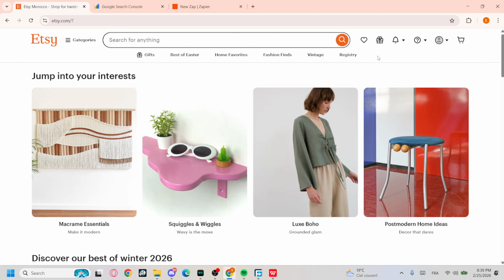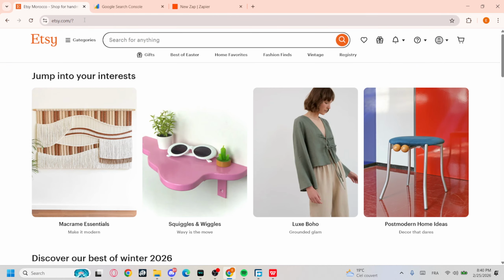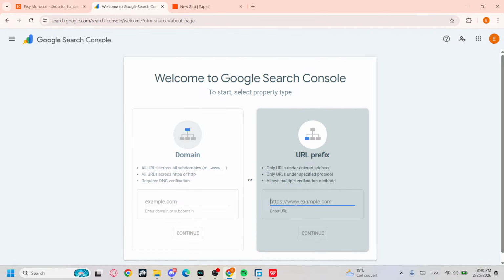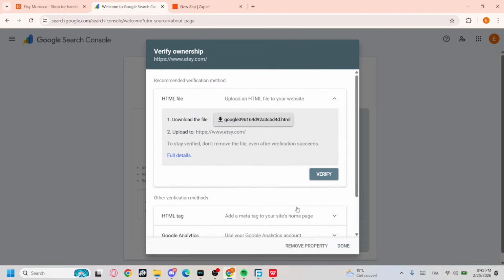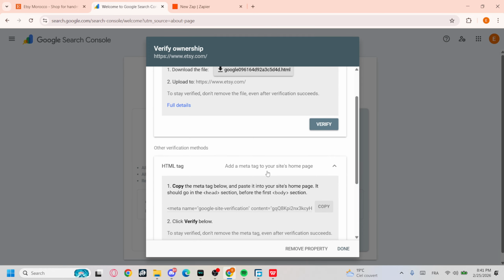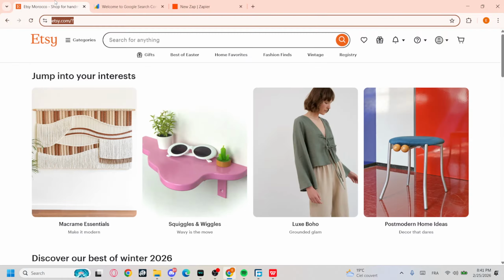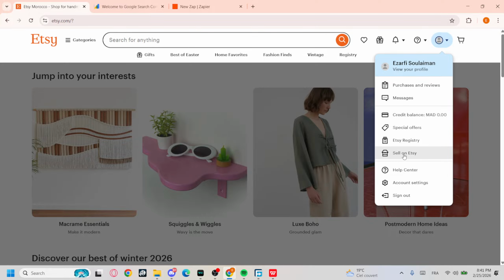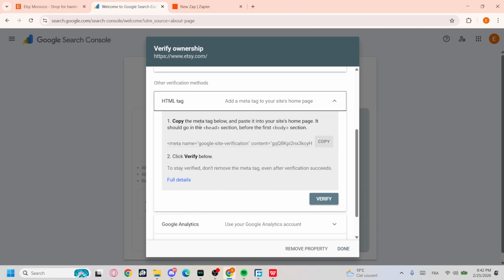How To Connect Etsy To Google Search Console ! Tutorial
Today we talk about connect etsy to google search console,etsy shop for beginners,etsy seo,etsy tips,etsy search analytics